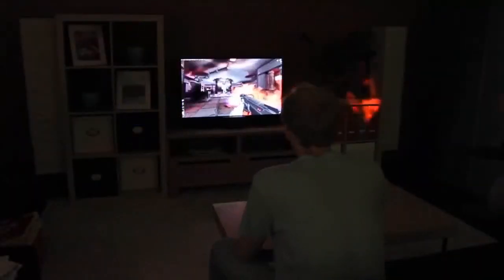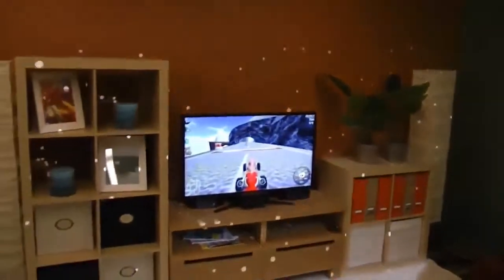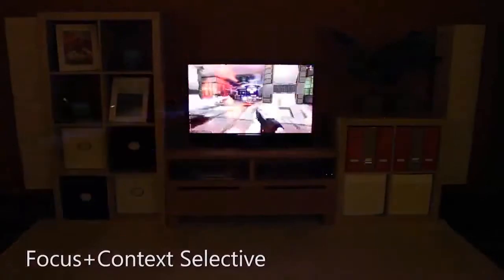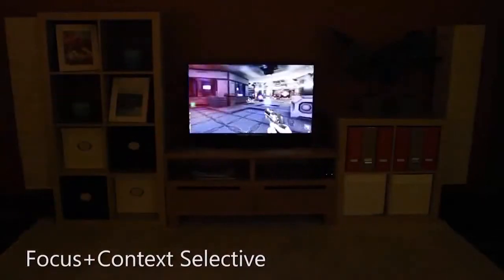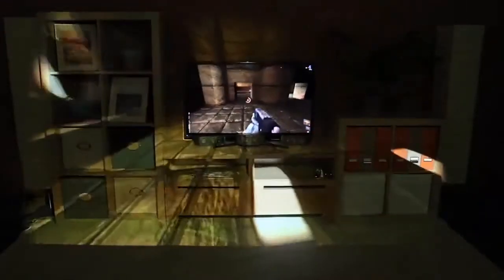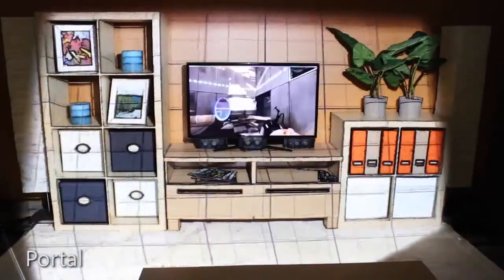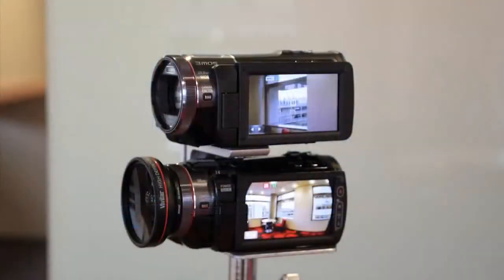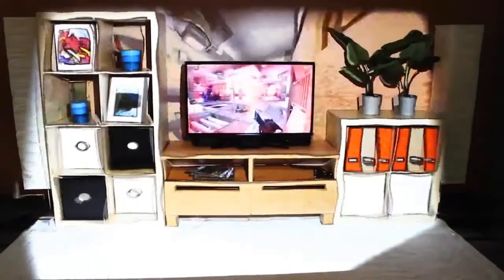Xbox 720 - IllumiRoom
"Our vision for a fully developed IllumiRoom system includes an ultra-wide field of view device sitting on the user's coffee table, projecting over a large area surrounding the television," Microsoft Research said in a CHI 2013 document.

"The device would be connected wirelessly to a next generation gaming console as a secondary display. The ultra-wide field of view could be obtained with an ultra-short throw projector, or by coupling a standard projector with a spherical/parabolic mirror. The room geometry could be acquired with a depth sensor or a structured light scan."

More information -